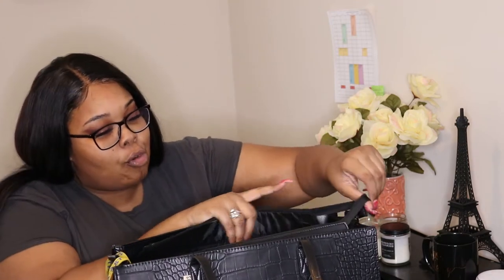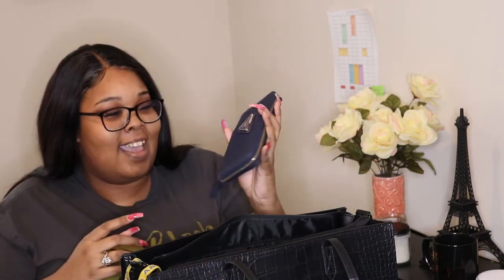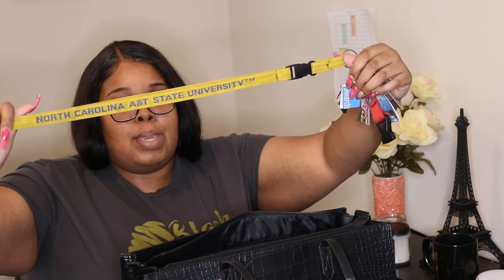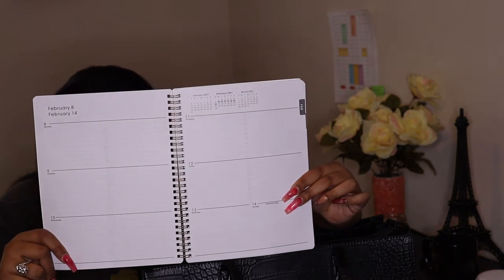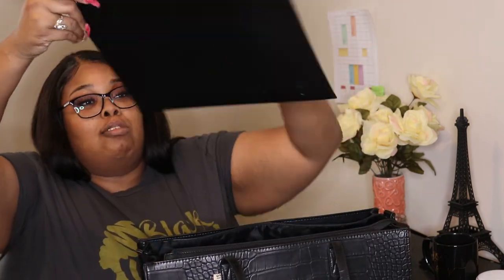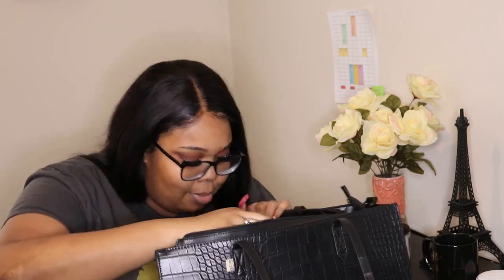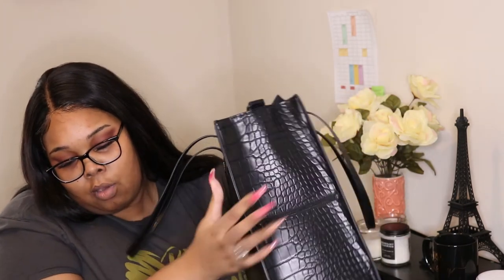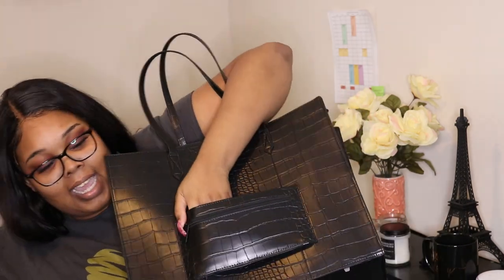Beis Work Tote Review+ What's in My Bag